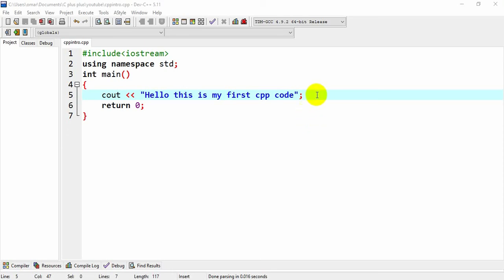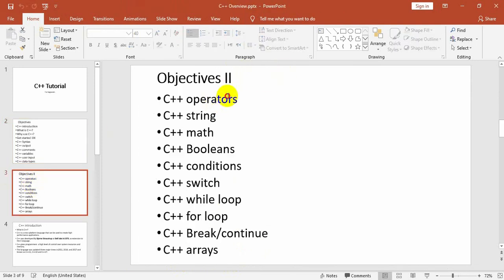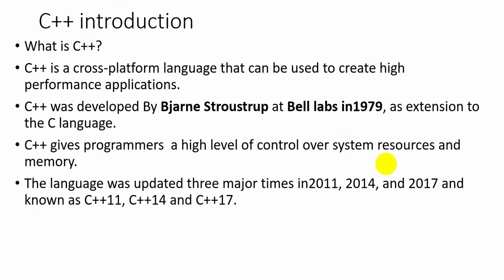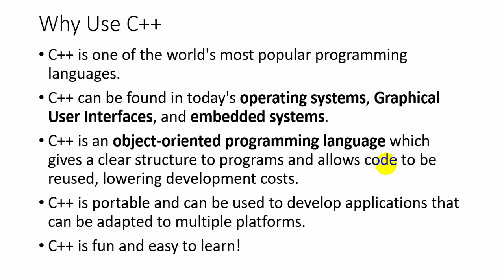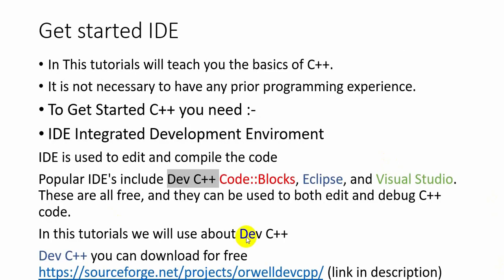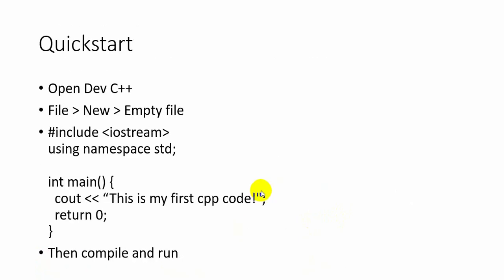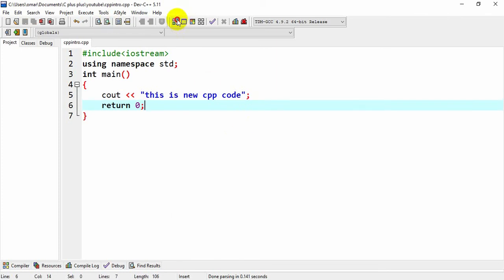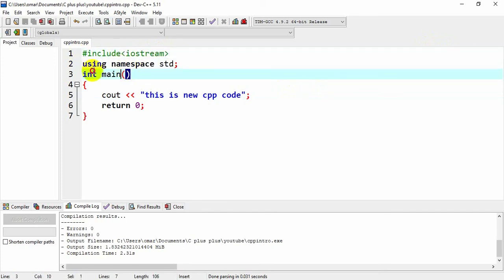Basic concept of C++ C++ introduction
IF YOU NEED A HELP PLEASE CONTACT WITH US